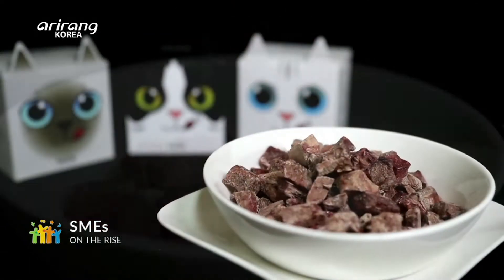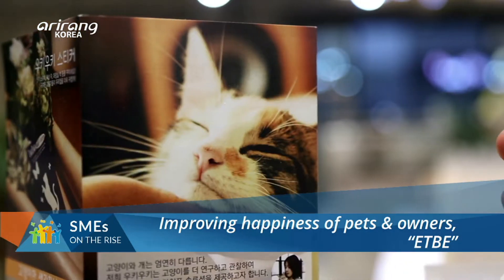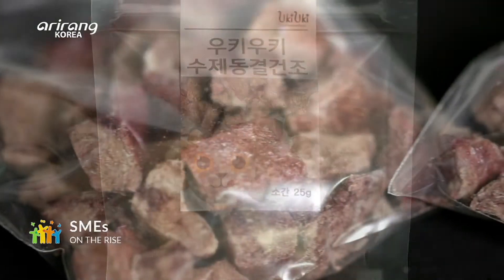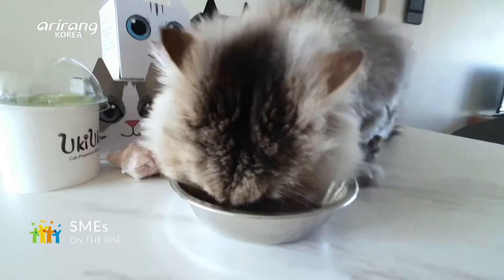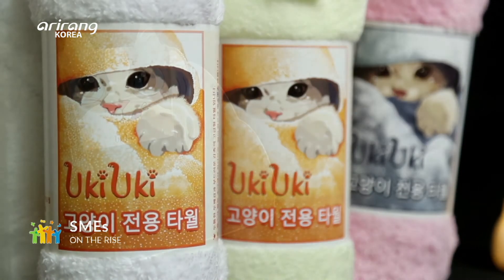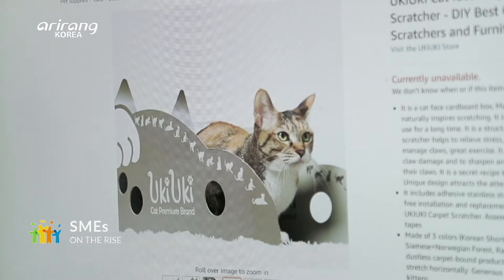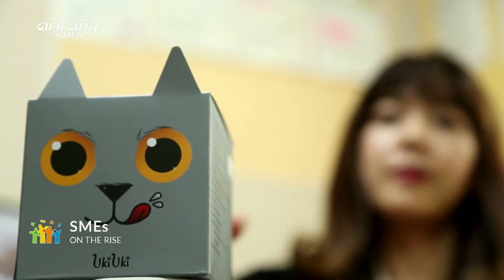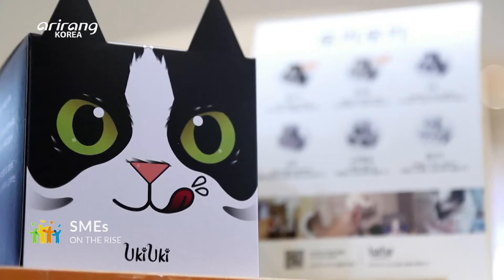KP-A269 에뜨베 : Premium Cat Food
아리랑TV 'SMEs on the rise' 방송 내용입니다.